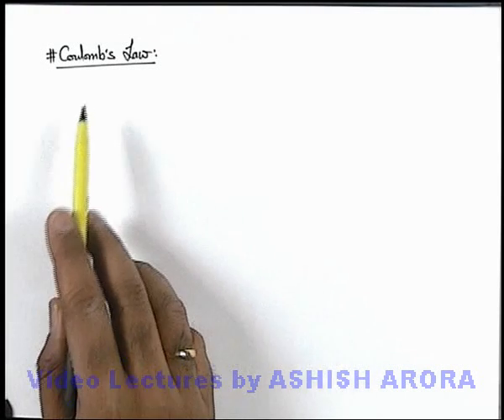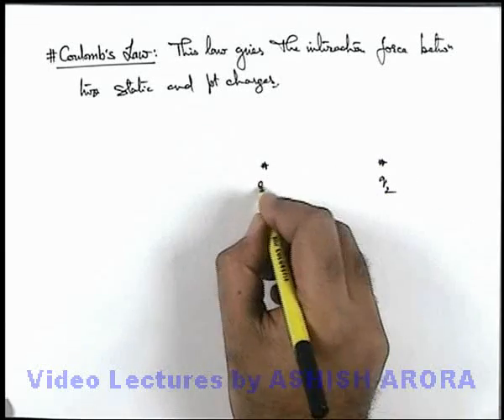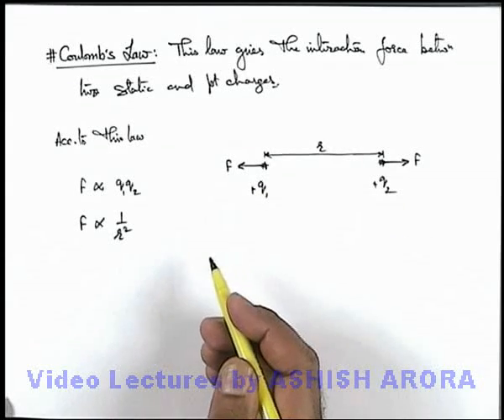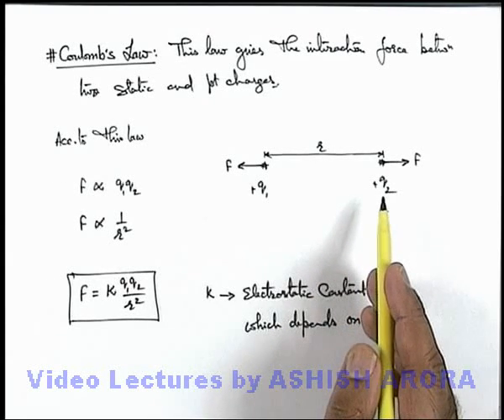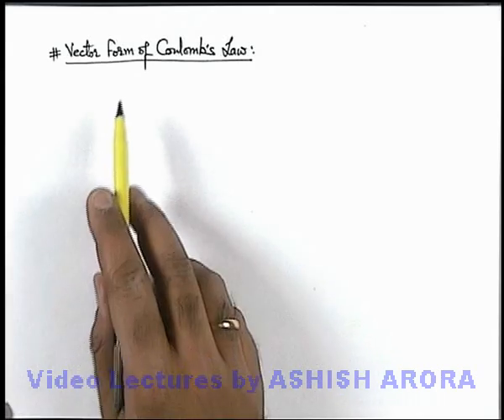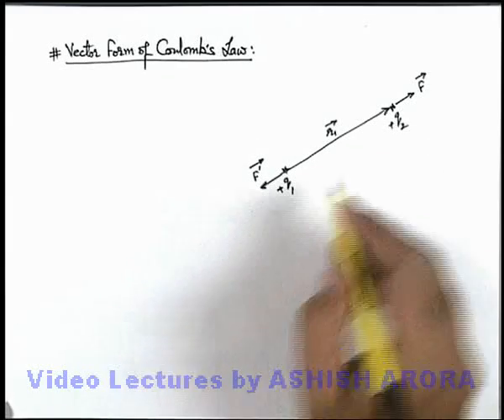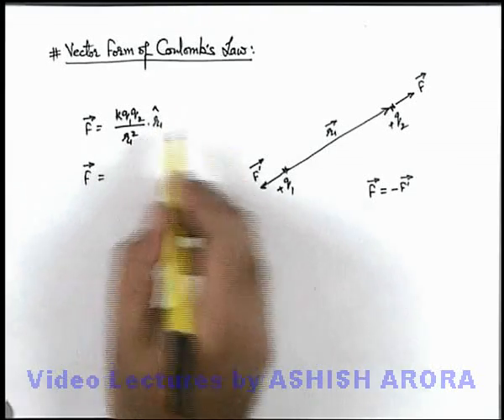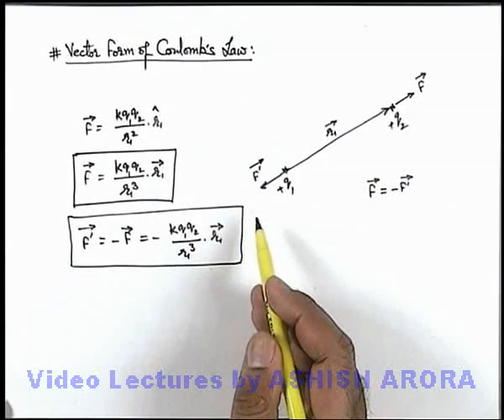Class 12 Physics | Electrostatics | #8 Coulomb's Law | For JEE & NEET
PG Concept Video | Electrostatics | Coulomb's Law by Ashish Arora
Students can watch all concept videos of class 12 Electric force & electric field for jee & neet in proper sequence through PG channel playslist.